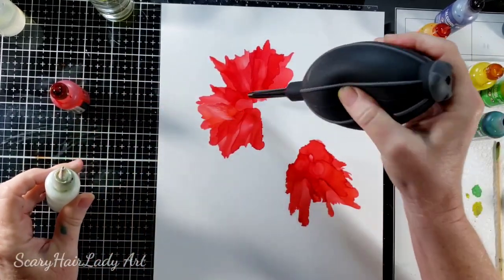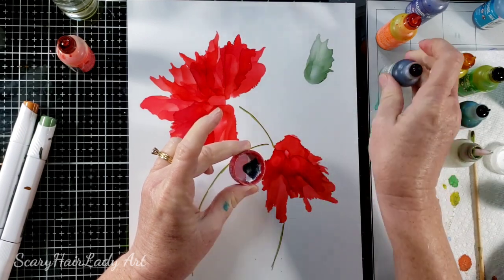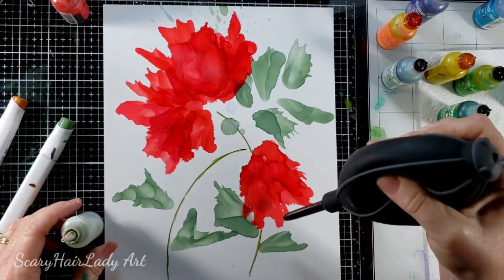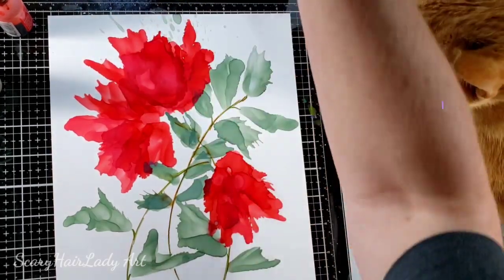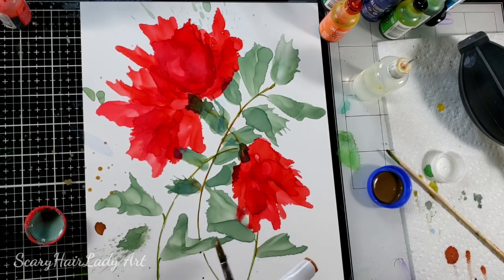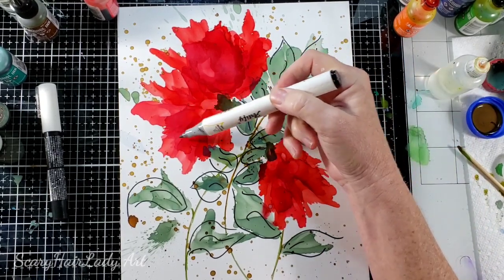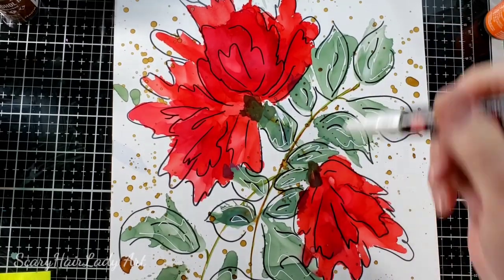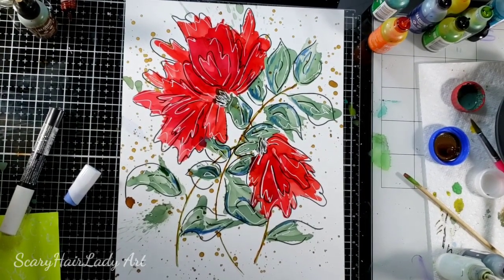#87 *SOLD* Alcohol Ink Loose Flower with leaves using Tim Holtz' blowing tool with Posca pen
How to make a loose flower with leaves with alcohol Ink.  Great for Beginners to advanced. Tutorial for beginners to advanced.

LIKE                                Just to let me know you like it.

8 Oz Plastic Squeeze Squirt Condiment Bottles (AMAZON)

*** ACRYLIC POURING ***
500 Pack 3 OZ Clear Plastic Cups (AMAZON )
24 OZ. SQUEEZE BOTTLE (AMAZON )
Jumbo Push Pins (AMAZON )
30 ML MEDICINE CUPS (AMAZON)

4 Pack Silicone Mats  -   (AMAZON )